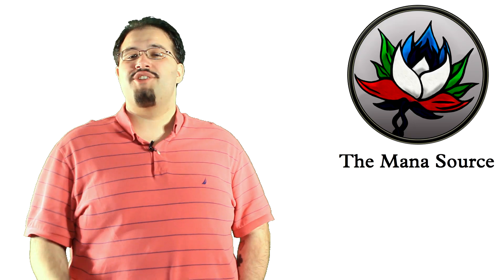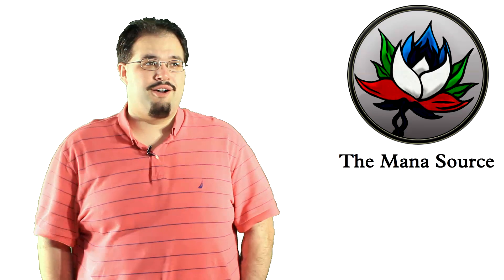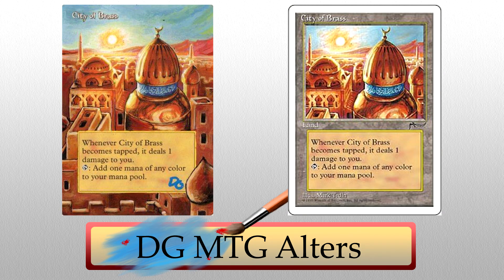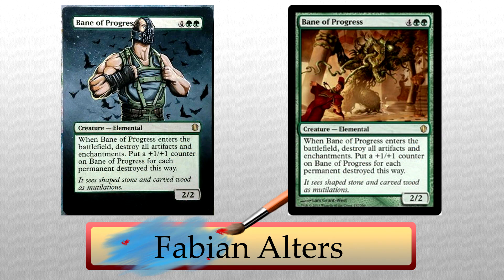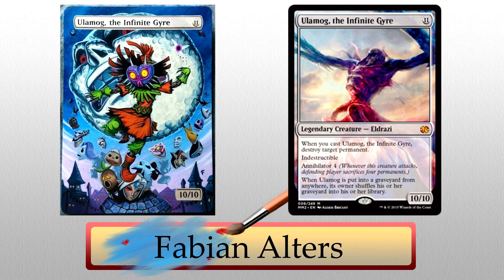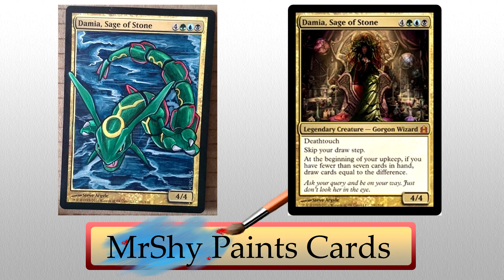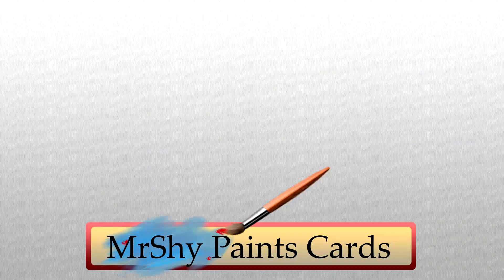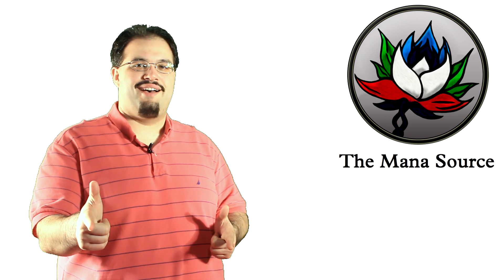Altered Art: Batman, Pokemon, The Legend of Zelda: Majora's Mask, and more – MTG!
information you'll ever need!

This week's artists:

DG MTG Alters – Top/City of Brass

Fabian Alters – Bane/Majora's Mask

MrShy Paints Cards – Rayquaza/Me